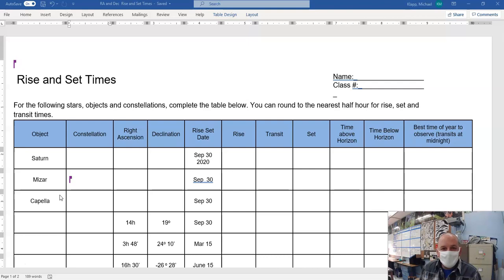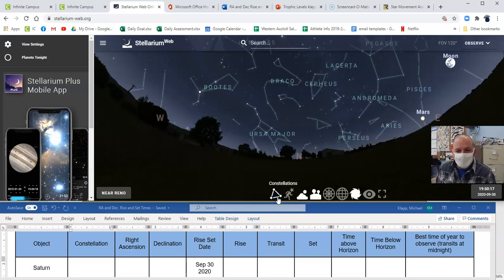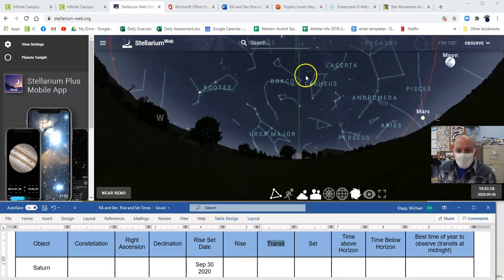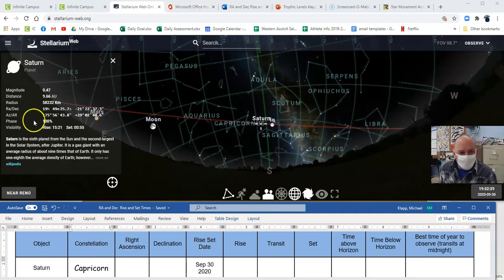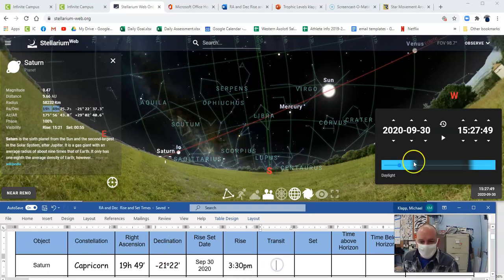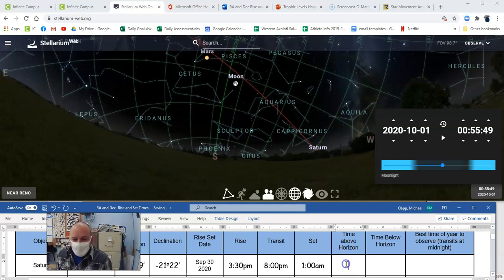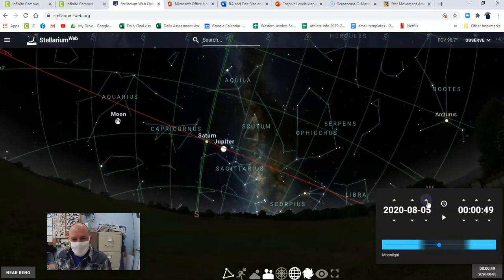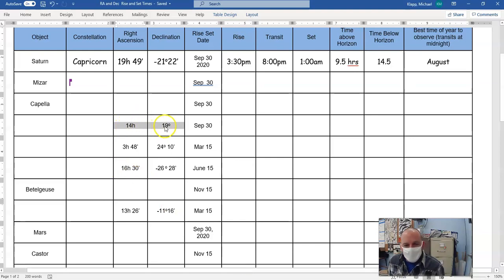Rise and Set Times